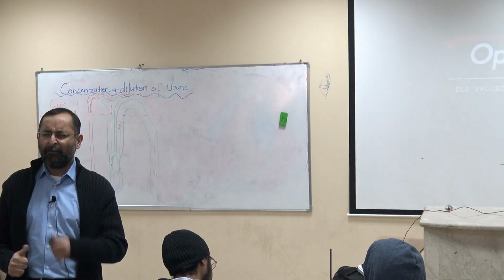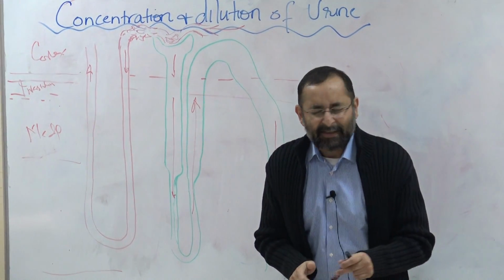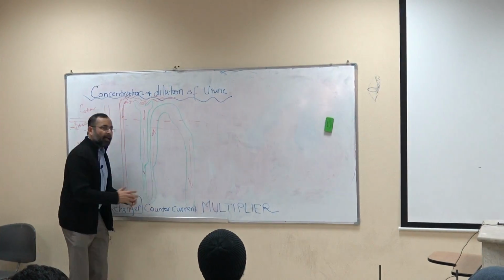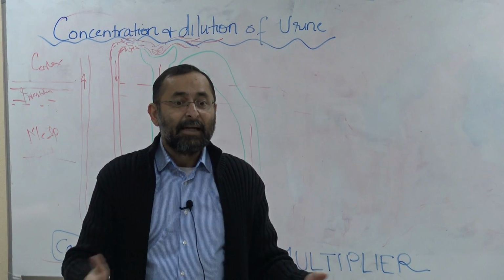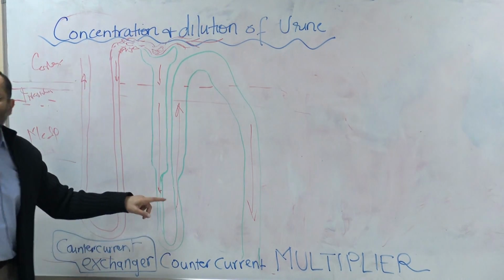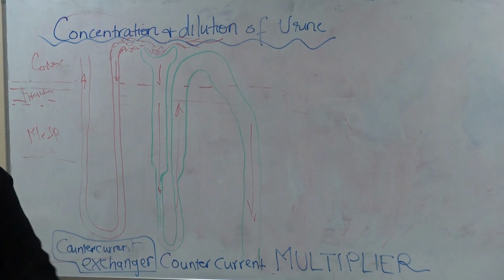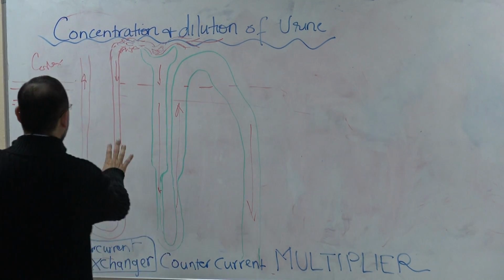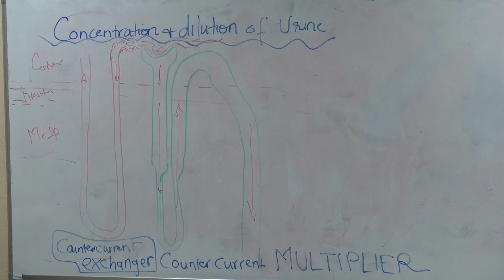concentraion and dilution of urine part 2